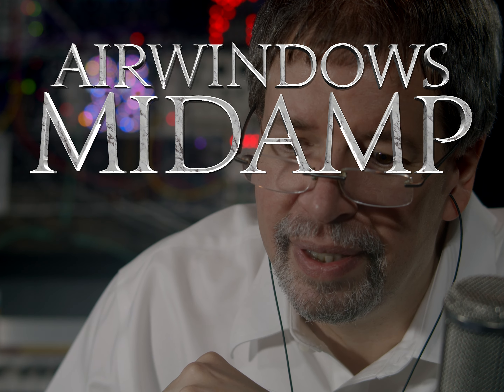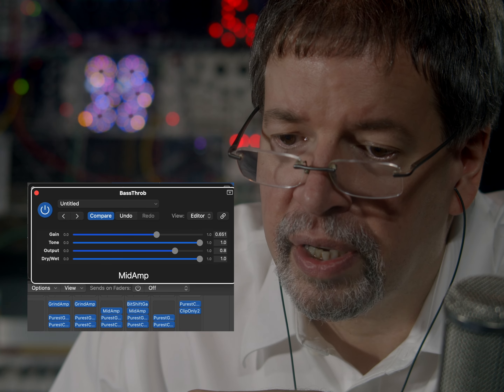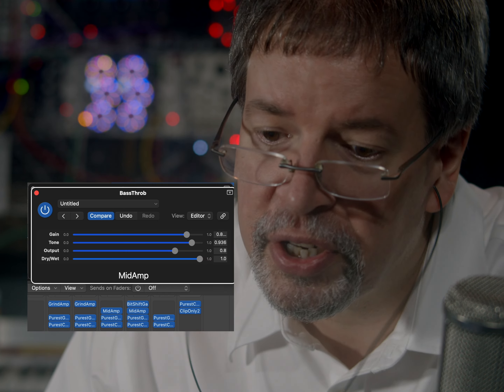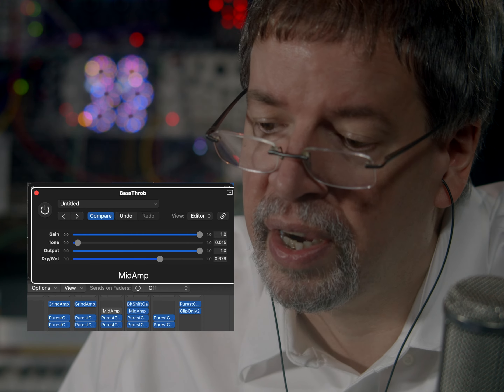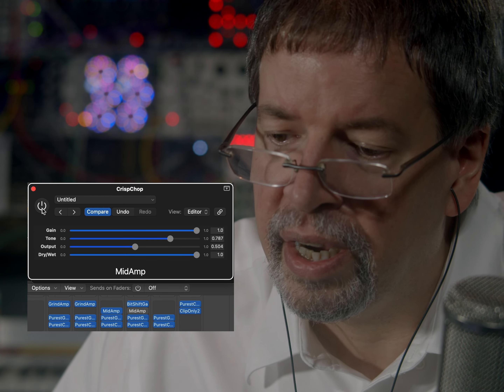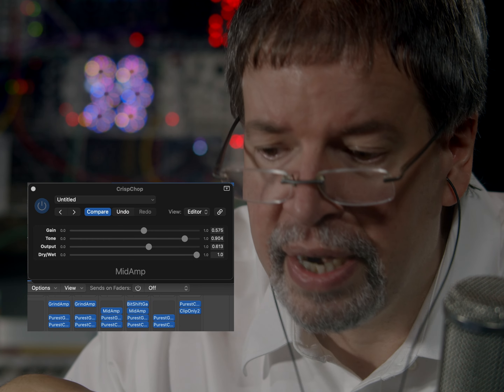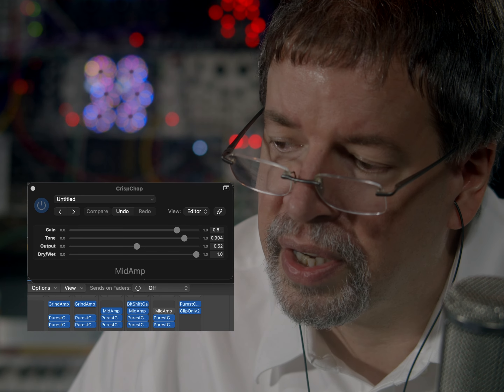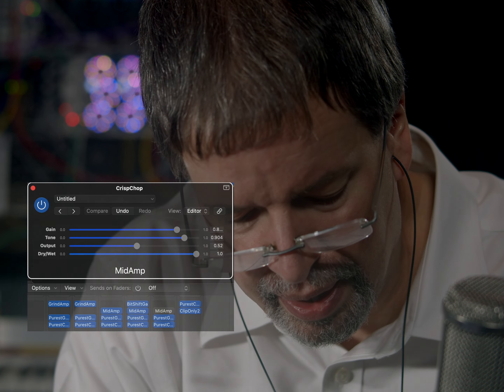Airwindows MidAmp: Mac/Windows/Linux/Pi AU/VST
Hi! There's been a whole lot going on, among which: I'm going to be back in Canada pretty soon doing family things. However, this time I have all my coding stuff with me (retro machine, Raspberry Pi, the works) so I will be actively updating and making new plugins the whole time. I may even be able to livestream some of that coding work (I tend to assume this doesn't really matter, but do people miss me doing that? I've gone to the trouble of setting up a mic I can bring along for that purpose and could do it again)

But today, slowed down by my web hosting falling over all morning, here is MidAmp!

It's another amp sim, this one going for a high-powered clean combo sound. You know, a Twin kind of sound. It's got a wide range of EQ and can be rolled off real far, and it can be extra bright and spiky if you want that. I demonstrate it in the video on a Tele part, then unexpectedly to dirty up a thumping bass (which it does really well) and lastly on some very aggressive drums to make them even crazier.

MidAmp is yours now, but all the things I'm demonstrating are part of a secret Airwindows skunkworks project that only began with Production Drums. It became my big pre-Canada-trip crunch: if all goes well I can start pumping this stuff out as rapidly as I normally do plugins, AND still do the plugins. (in these dark times I figure if I want my livelihood to compete with people needing gas money, firstly take care of yourself please but secondly I have to find a new gear that is sustainable or it's a moot point)

That Airwindows skunkworks project is what's been feeding the new tracks like Skronk, and the amp sims etc: I've also had some wild successes with EQs like XRegion. It is the Airwindows Free Studio Sample Library, and it's gonna be entirely Creative Commons, fully licensed, and like the MIT licensed plugins in that you can use them, you can play with them, you can even make your OWN sample libraries from them so long as you credit me. It doesn't get more generous than that.

And the ALBUMS I make will be on Bandcamp, for sale, and not 'stock music' but regular music like from a regular musician.

And there will be one coming, and more to follow: I cracked the code with CliffDiver and Skronk and am off and running. Keep an ear out on plugin videos in case you hear a track that's not out yet! Odds are if it's a Skronk-like Airwindows ITB creation, the tools I used to make it (including samples and loops etc) either are Creative Commons or soon will be. If it's like the modular synth jams I've spent years refining, it's probably totally analog and captured as raw stereo from an analog mixing board (this is my target for what I get the ITB stuff to do) but oddly enough if there is software, such as for my Chord Organ eurorack DIY modules, I will let you have that software too. And of course all the stuff I do developing chord structures, systems of tempos etc. are also free for you to have. It just seems like people are more interested when I show them WHAT can be done with these things, so there will be more of that, and I'll direct you to whatever tools you need :)

Enjoy MidAmp. Once I've got my butt to Canada I'll start putting all this in motion. I tend not to tell what's in the works, but you would be amazed at how much work has been going on in recent months that I haven't been able to mention… until now :)